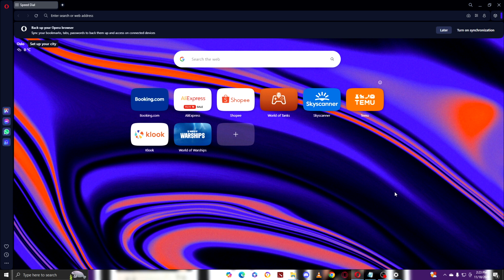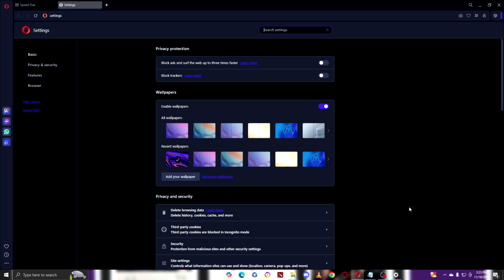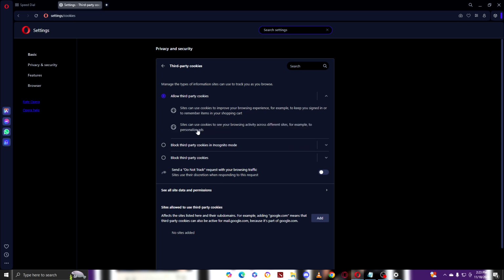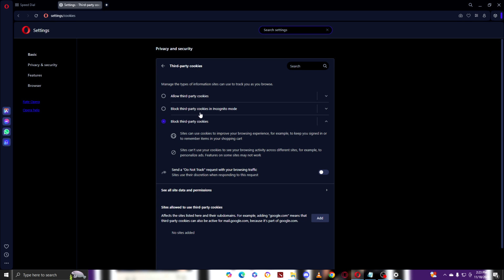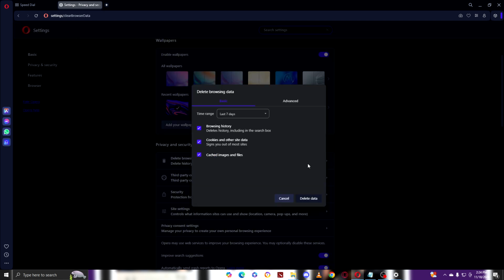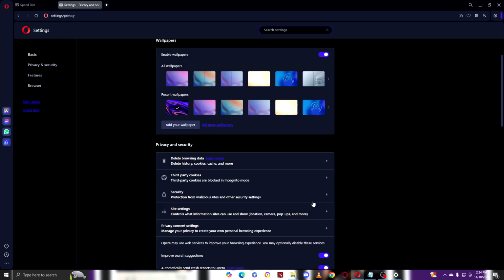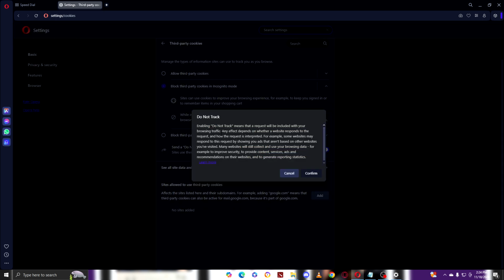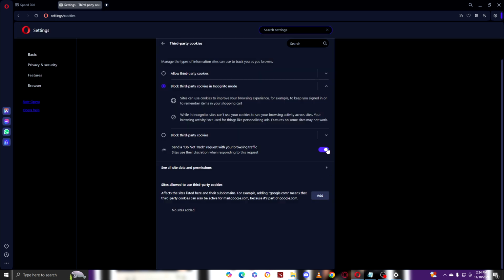Opera Cookies | Guide Glimpse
Opera Cookies

Learn how to manage Opera cookies effectively with this step-by-step guide! Discover how to view, clear, and customize cookie settings in the Opera browser for a more secure and personalized browsing experience.